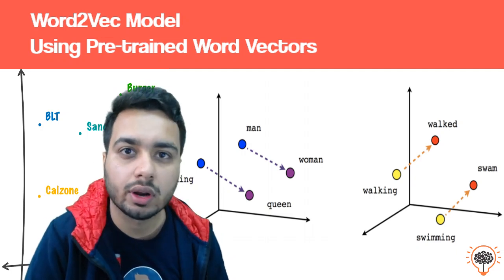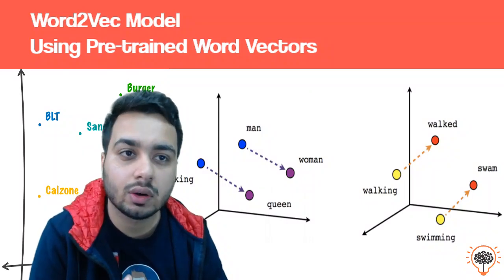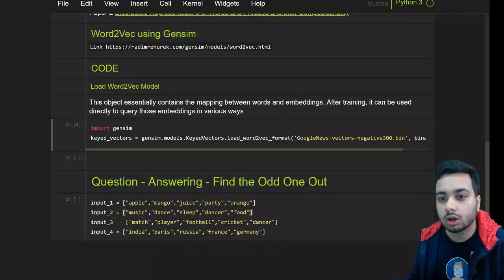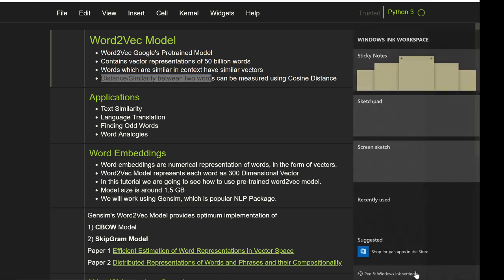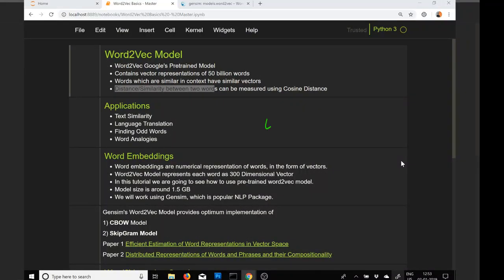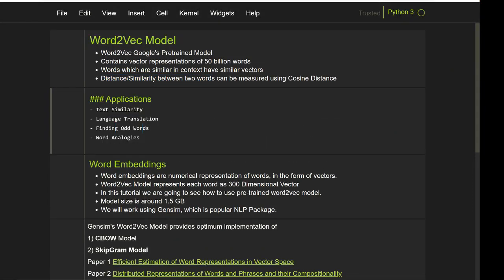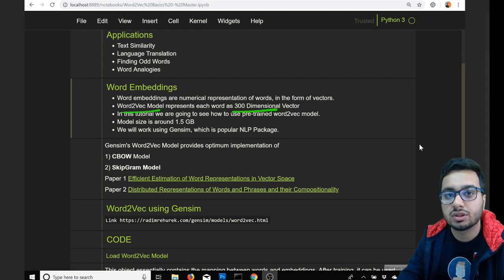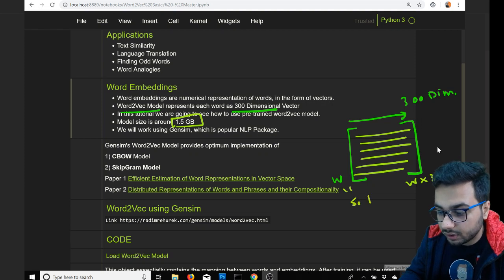49.1 Word2Vec Finding Odd One Out